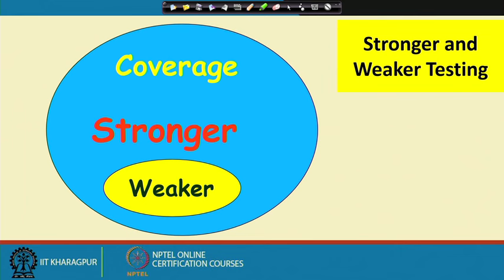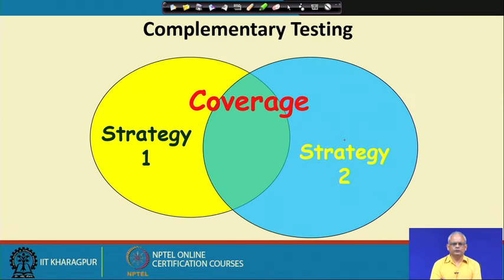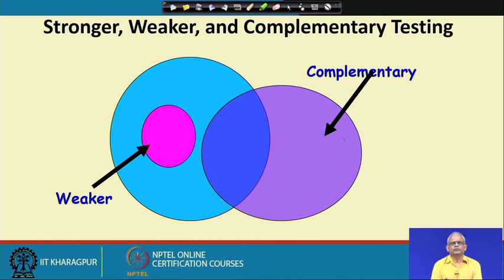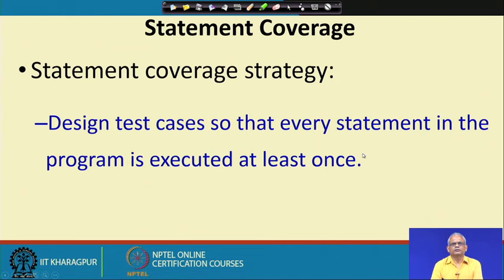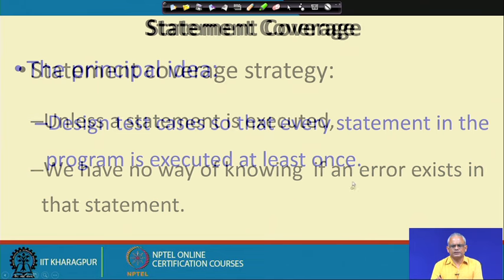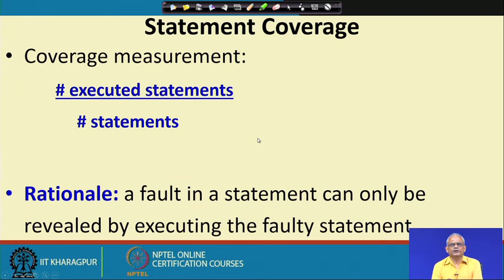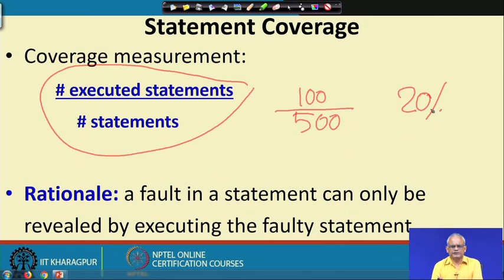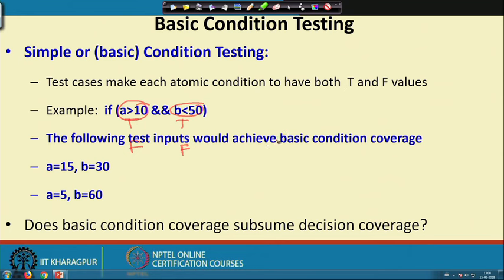Lecture 55: White box Testing